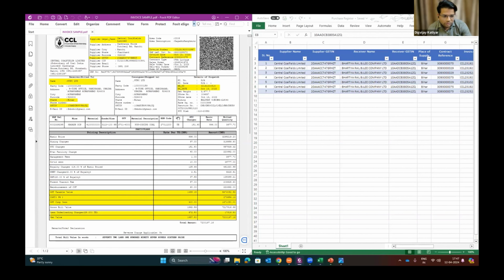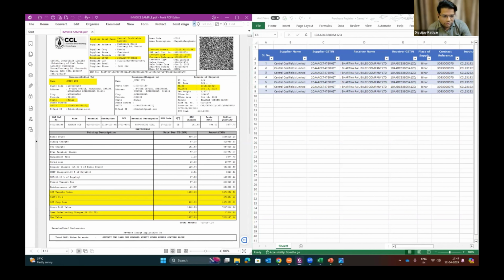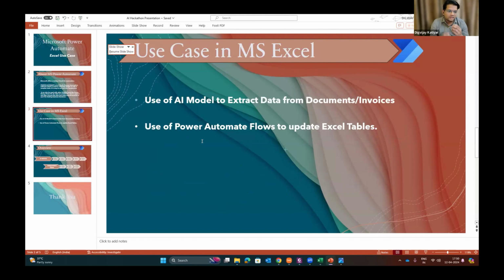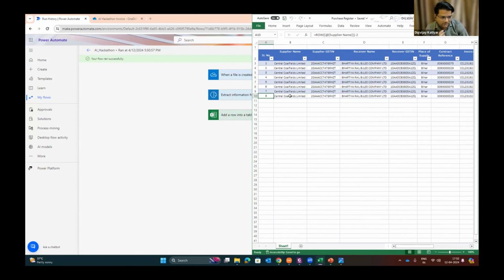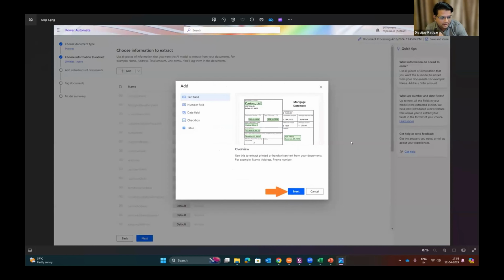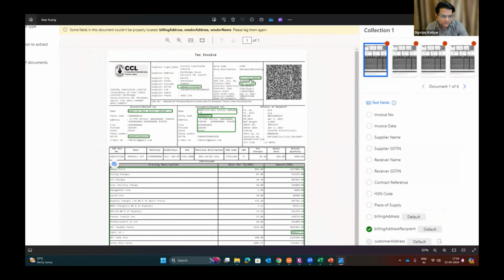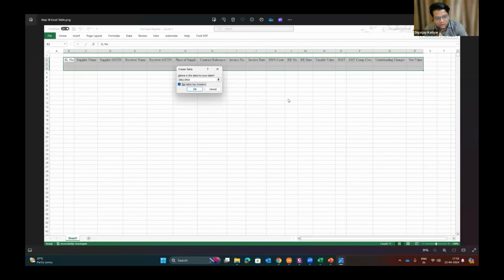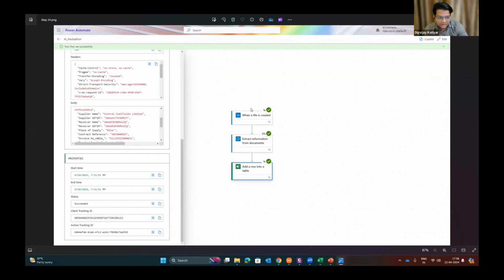Hackathon 2: Series 1 - Use Case 15 | Microsoft Power Automate | CA Digvijay Katiyar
An exclusive Webinar on "AI Hackathon: Use Cases in MS Excel," was again hosted for second time on 12th April 2024, from 5 PM to 7 PM.
This enlighatening session delved deep into the innovative ways Artificial Intelligence (AI) can revolutionize how we use Microsoft Excel, making complex tasks simpler and more efficient.

Date & Time: 12th April 2024, 5 PM to 7 PM

Highlights of the Webinar:

- Unveiling AI in Excel: Discover the seamless integration of AI capabilities into MS Excel, transforming data analysis, automation, and predictive modeling.
- Real-world Applications: Explore a range of use cases where AI-powered Excel functions solve real-world business and research challenges, enhancing accuracy and efficiency.
- Interactive Hackathon: Participate in our AI Hackathon segment, where you can put theory into practice, showcasing your skills and innovative solutions in Excel.
- Expert Insights: Gain valuable insights from our panel of experts, who will share their knowledge, experiences, and the latest trends in AI and MS Excel integration.
- Q&A Session: Have your queries addressed in our interactive Q&A session, where our panelists will answer questions and discuss the future of AI in business applications.

Why Attend?

- Recorded Attendance: Register through the provided link to ensure your attendance is recorded.
- Unstructured CPE Hours: Eligible participants will earn unstructured CPE hours, contributing to their professional development.
- Rank the Panelists: A unique opportunity to rank the panelists based on their insights, presentations, and responses during the webinar.

Whether you're a professional looking to enhance your Excel skills with AI, a student eager to explore AI applications, or simply curious about the future of technology in business, this webinar is for you. Don't miss this opportunity to be part of the conversation on AI's transformative role in MS Excel.